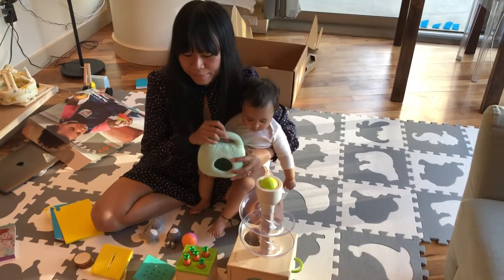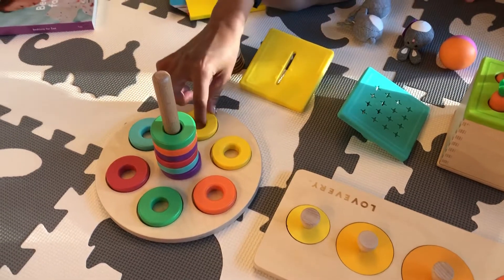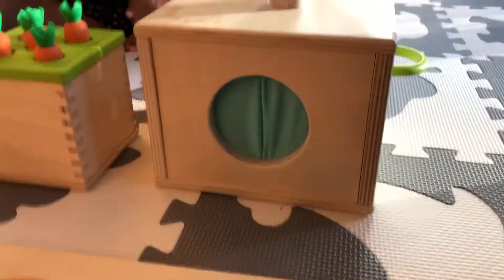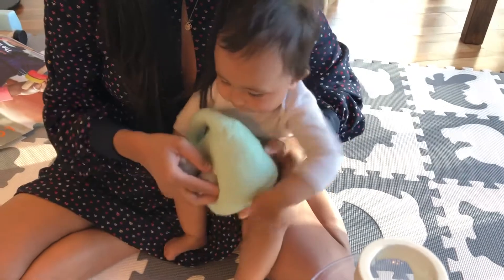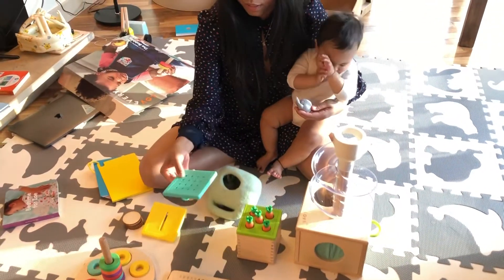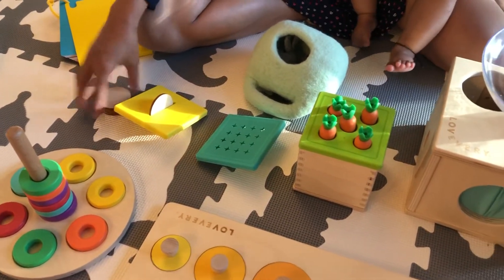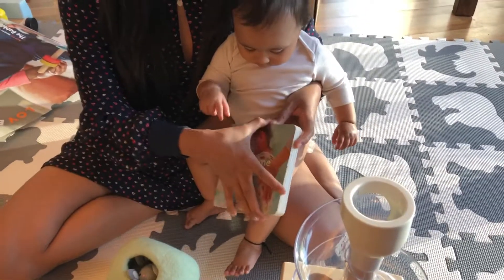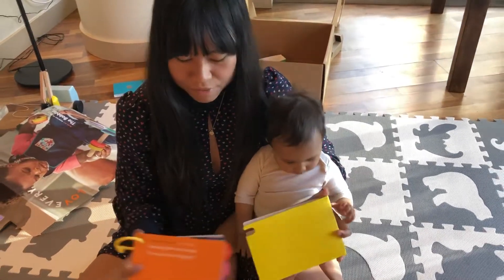What’s inside? LOVEVERY PLAYKIT THE BABBLER Months 13, 14, 15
Delivered to us on May 15, 2021